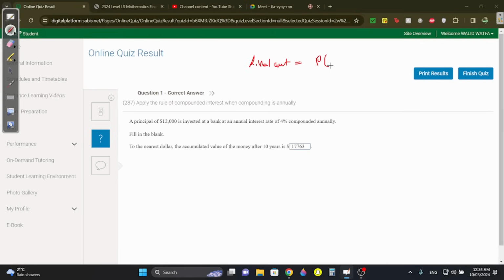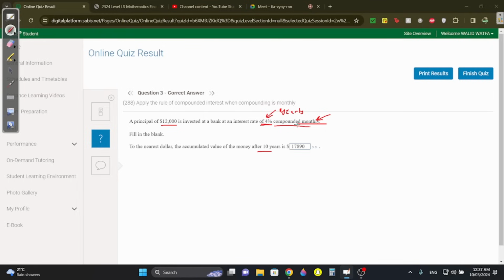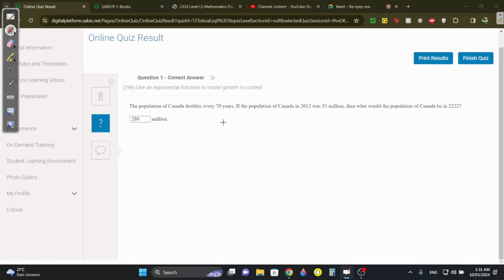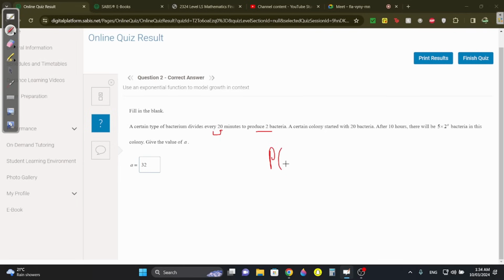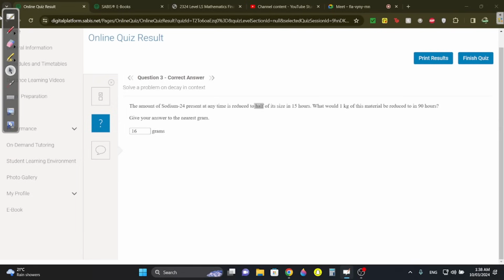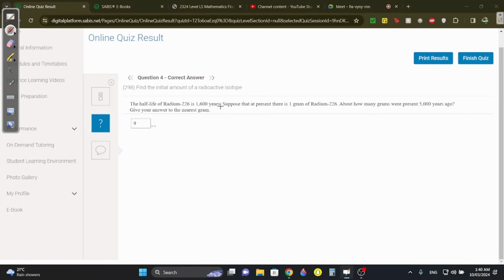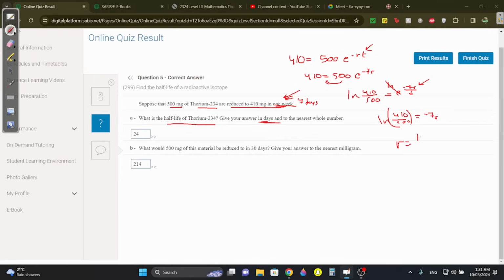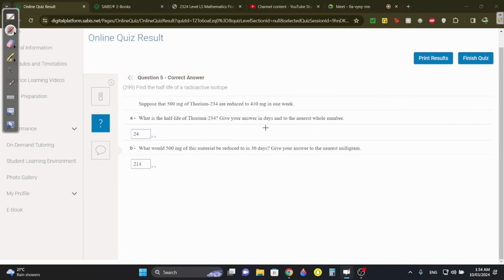Algebra Sec 6.4 - 6.5